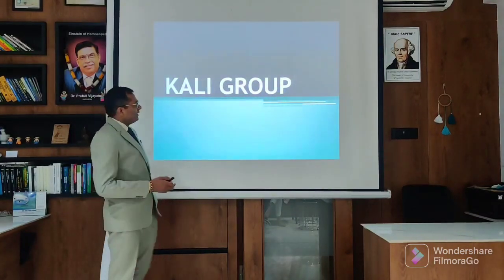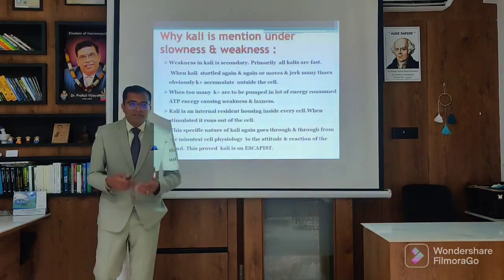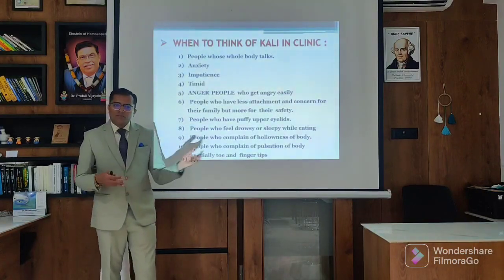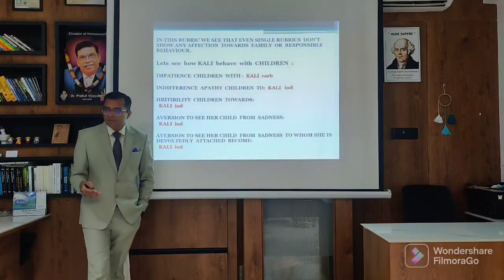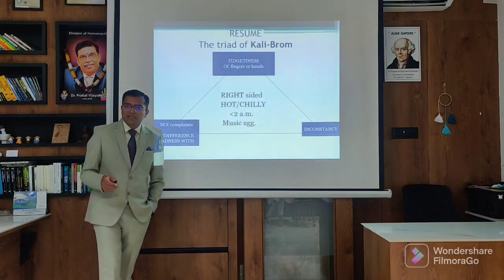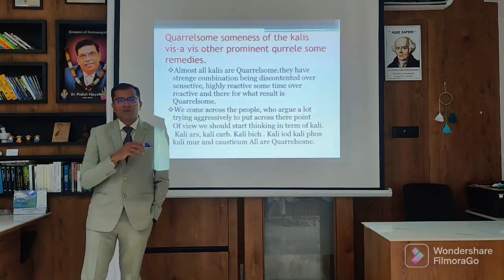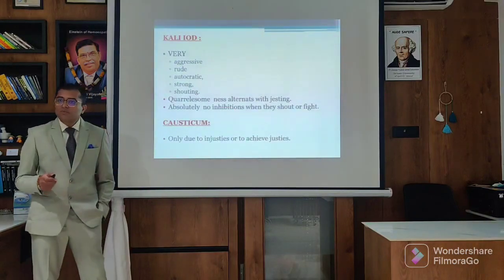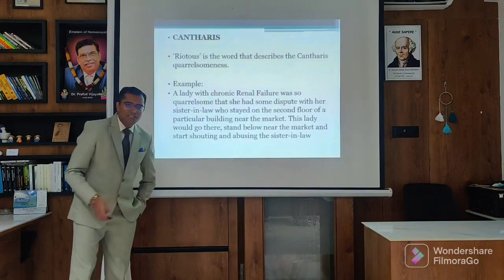When to Think About Kali Group in Clinic? - Dr Amit Gohel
One of the most updated portals for online publication of All Kinds of Course Material for Students, Latest News & Events, Career opportunities, Research Updates, Articles from great classical and contemporary practitioners, Periodical literature, Journals, Videos, Presentations, Synopsis.

As always, Homeopathy 360 has tried Connect Homoeopaths worldwide and Broadcast their Talent, aiming advancement of Homoeopathy as an evidence based science. Homeopathy 360 has been an Exceptional Education Hub for each generation of Homeopaths, whether an Academician, a Clinician or a Researcher. We organize every single information related to Homeopathy and make it universally accessible, making sure that we are the best at what we do!